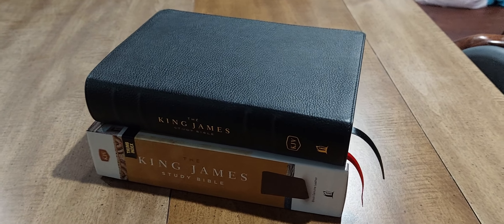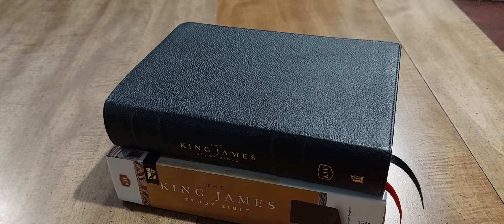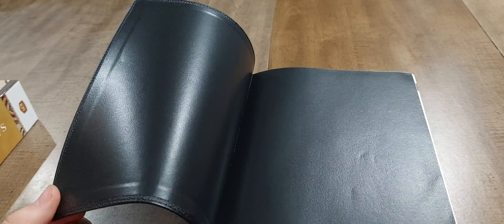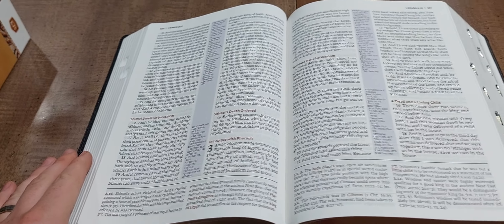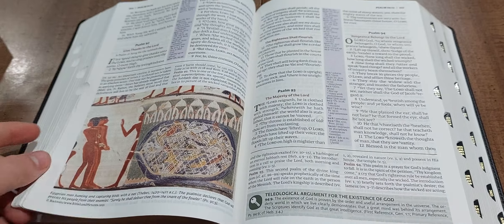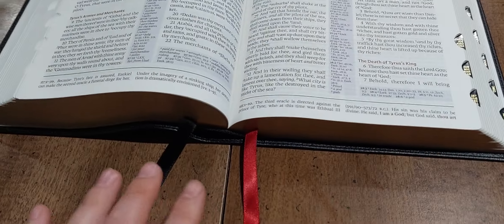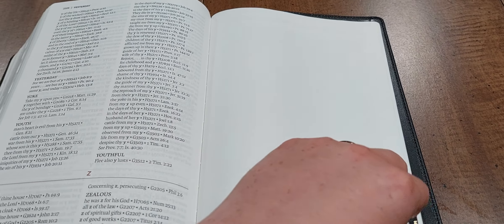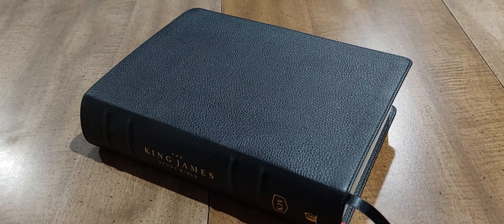Thomas Nelson KJV Study Bible (Quick Review)